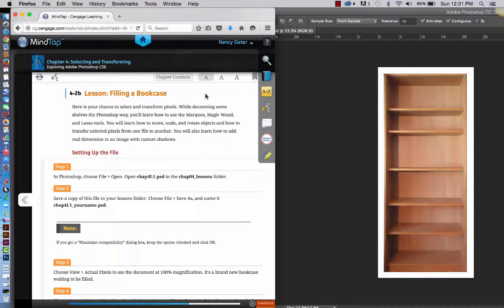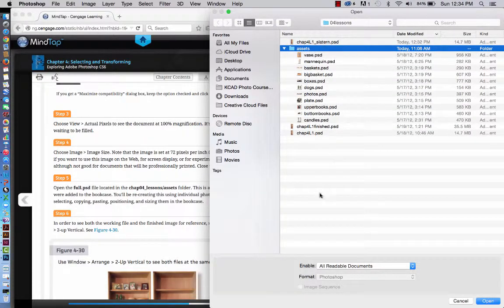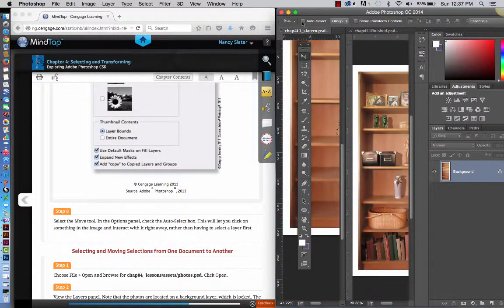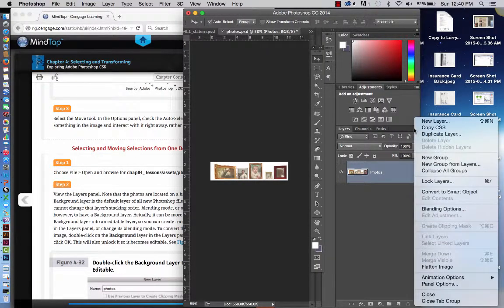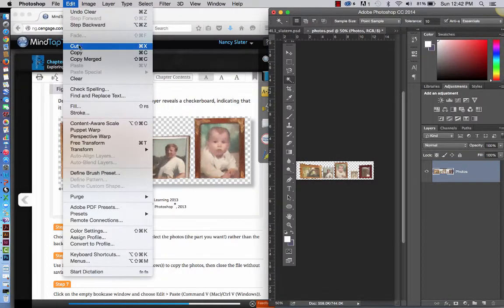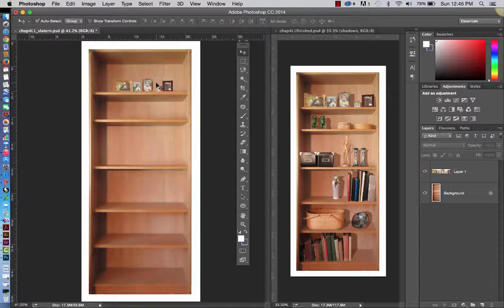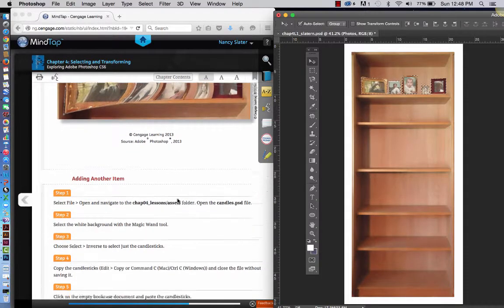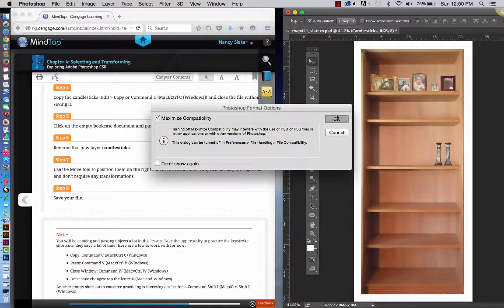Chapter 4 Demo 1